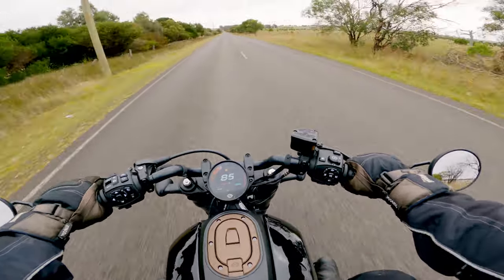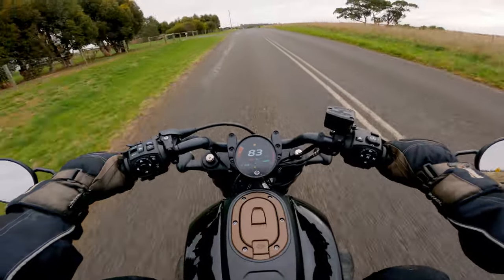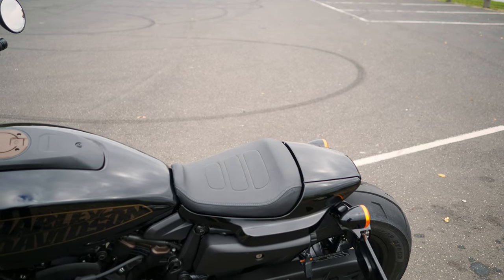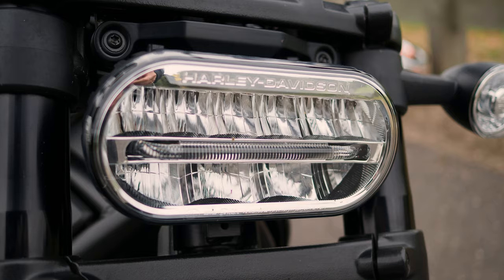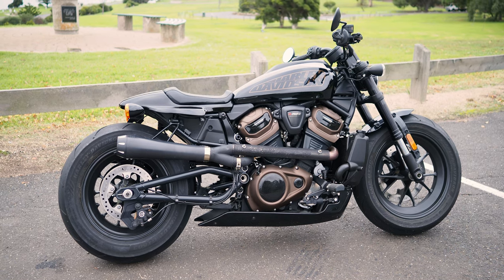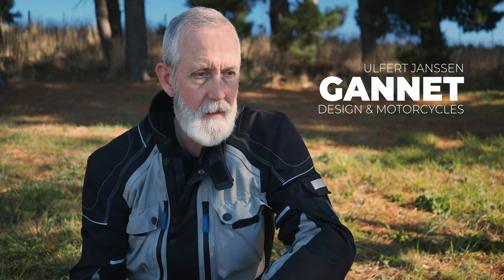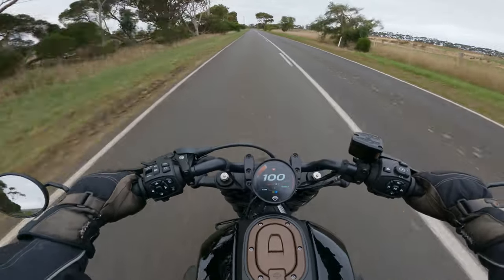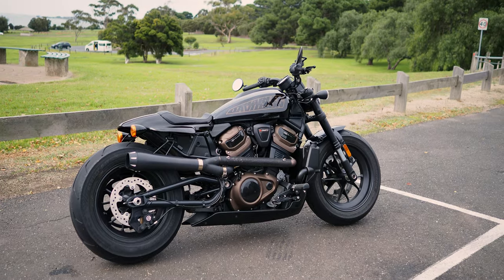Sportster S RIDE REVIEW - Harley-Davidson